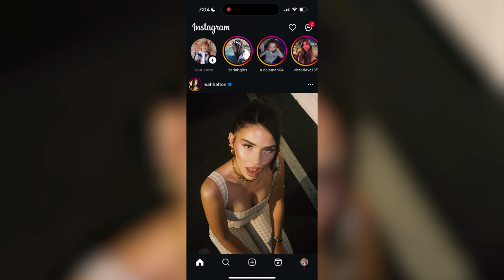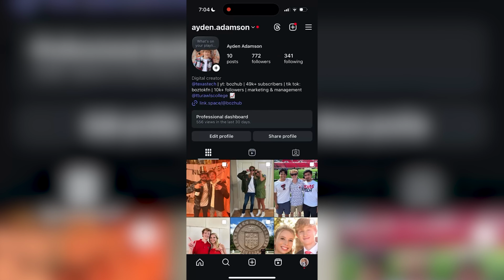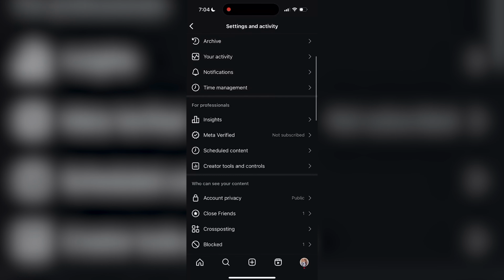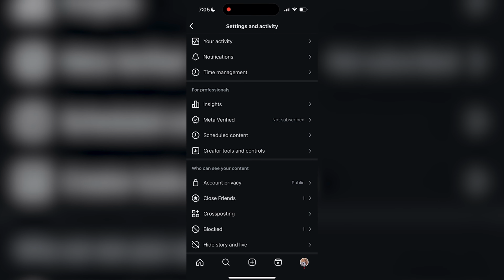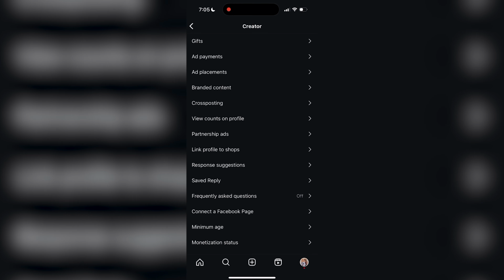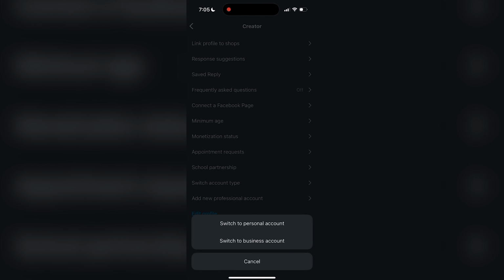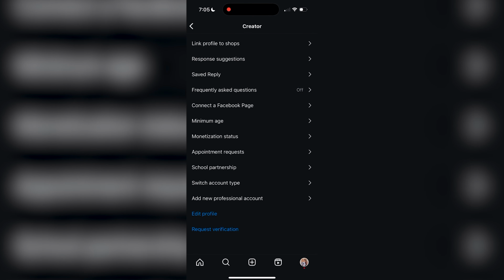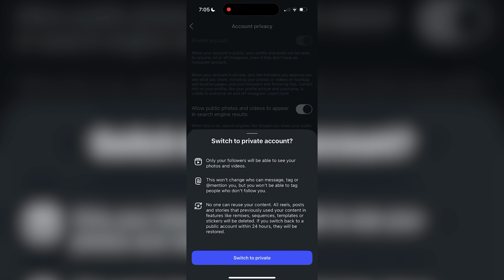How To Fix If You Want To Make Your Account Private First Switch To A Personal Account - Fast Guide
How To Fix If You Want To Make Your Account Private First Switch To A Personal Account, If You Want To Make Your Account Private First Switch To A Personal Account